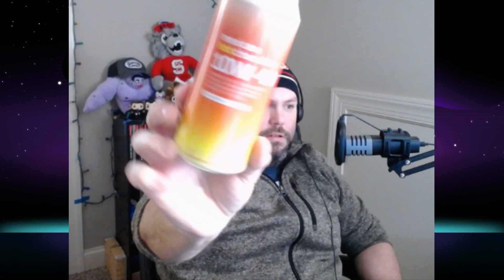Beer Time: Mexican Hot Chocolate 10w-40